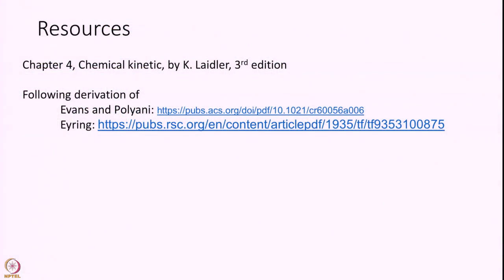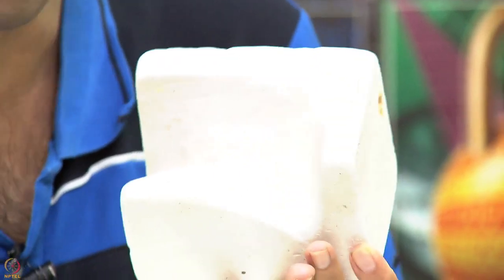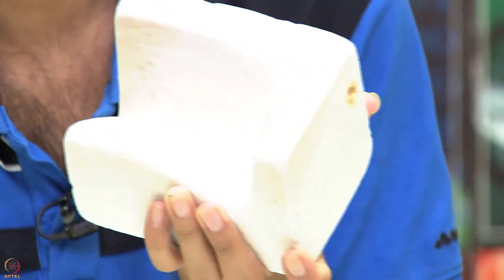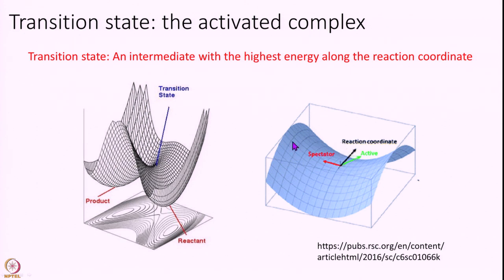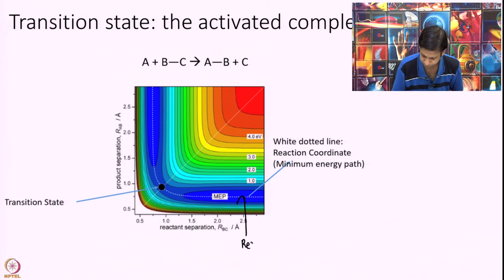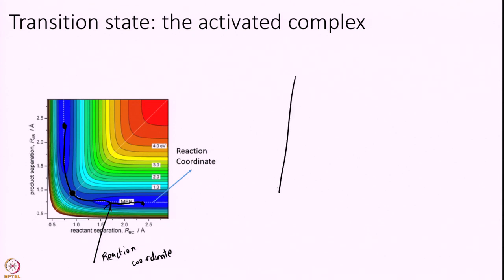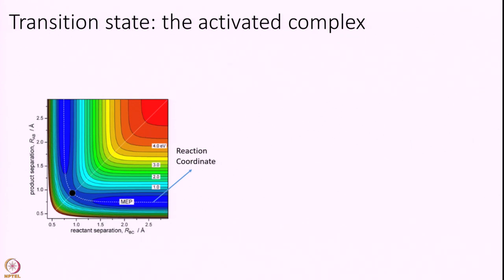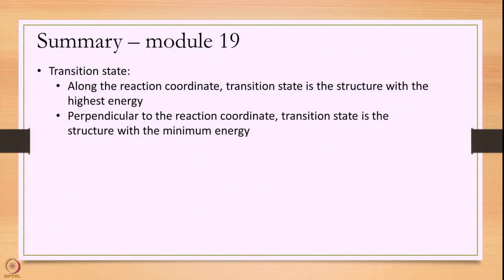Week 3 : Lecture 19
Week 3 : Lecture 19 : What is a transition state?